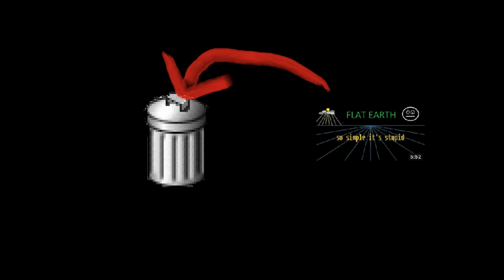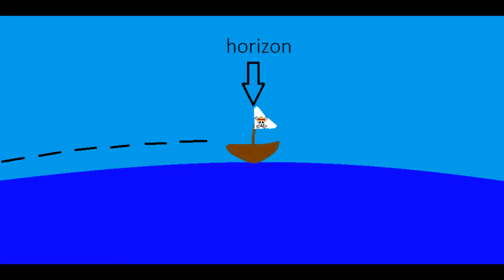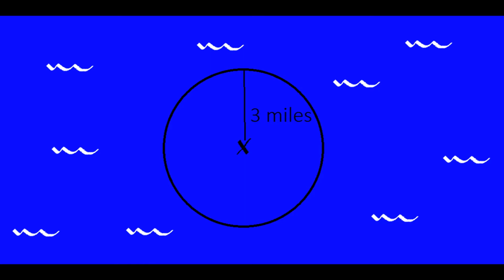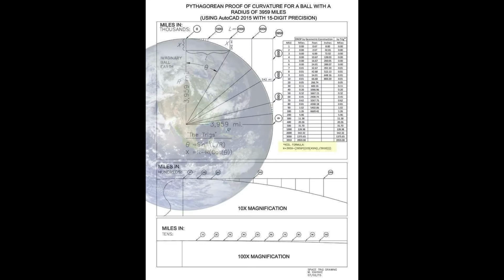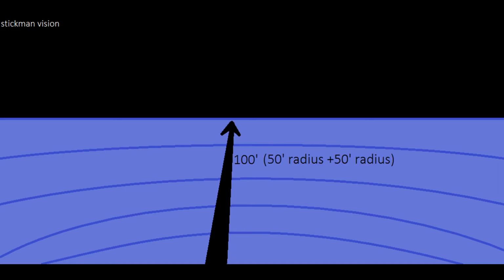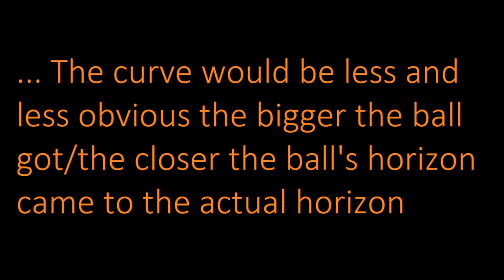Flat Earth is Stupid Simple (Revised)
I think I was wrong in my last video... here's why!